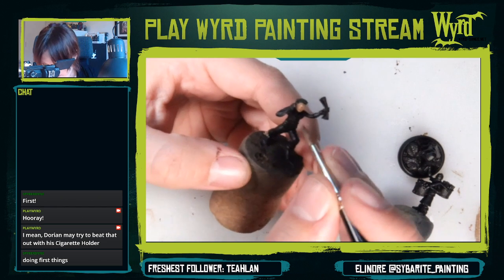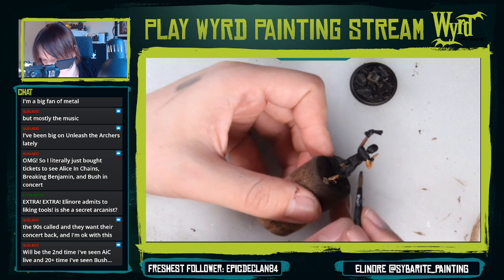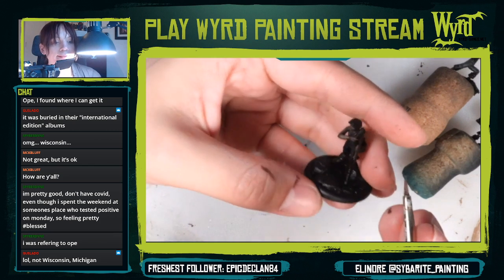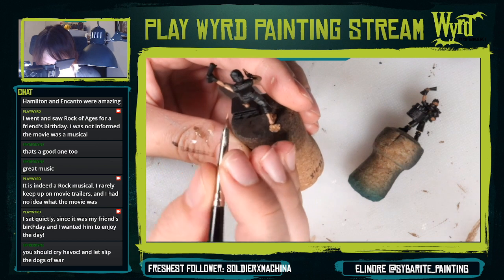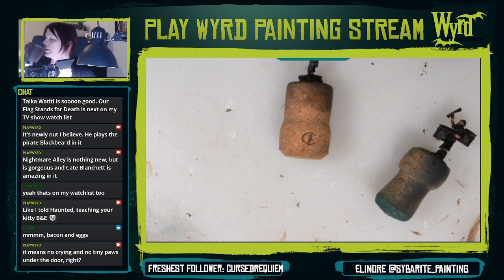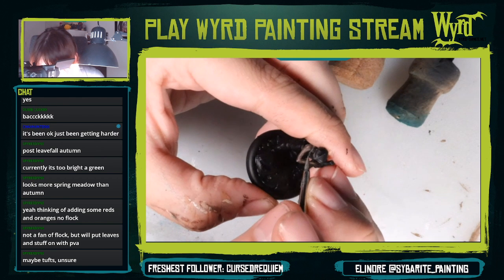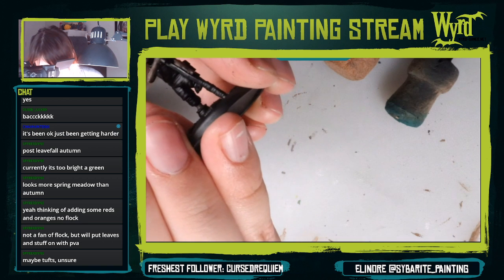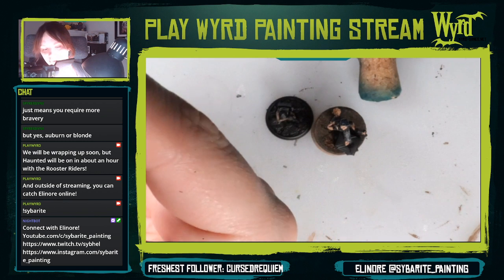Elinore paints Newsies!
Connect with Elinore!